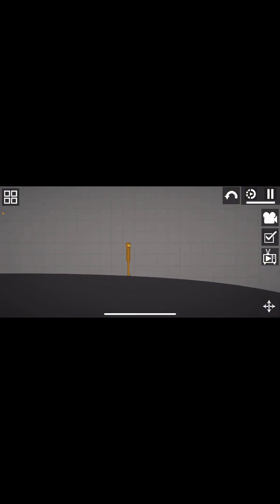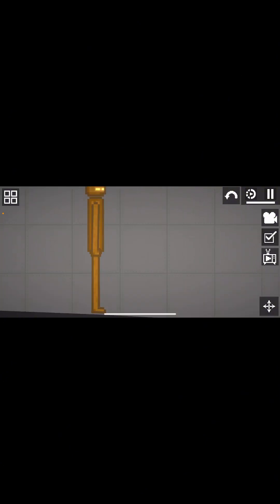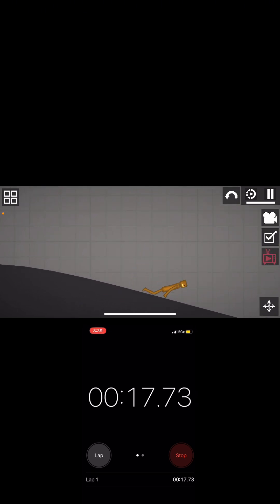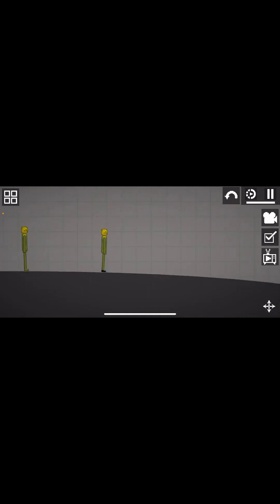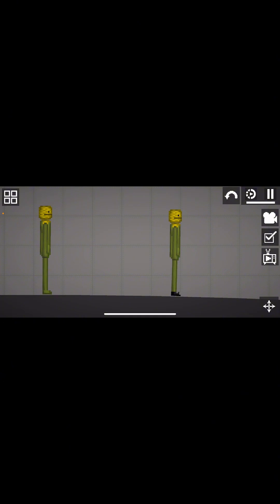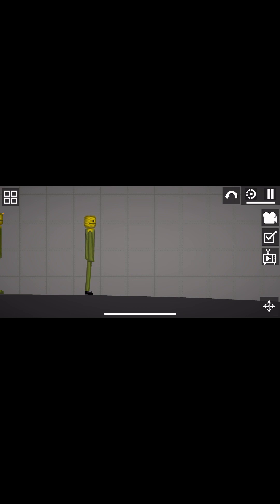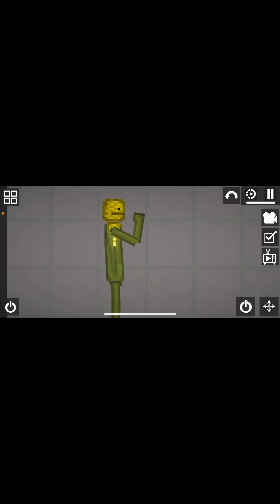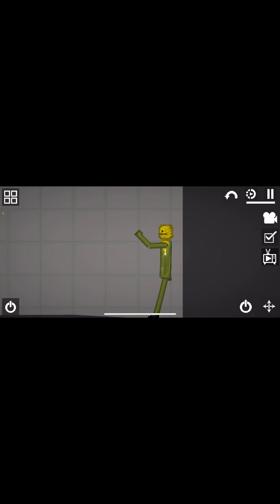￼Olympics in melon playground